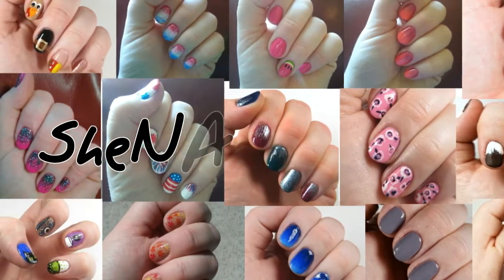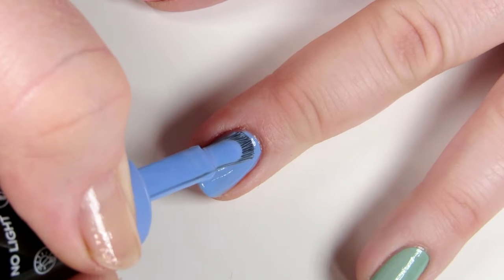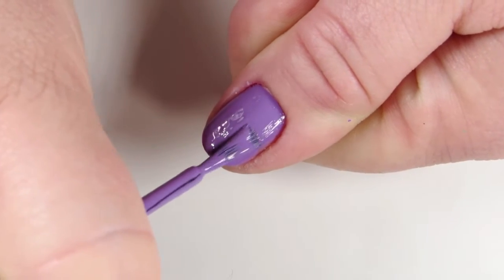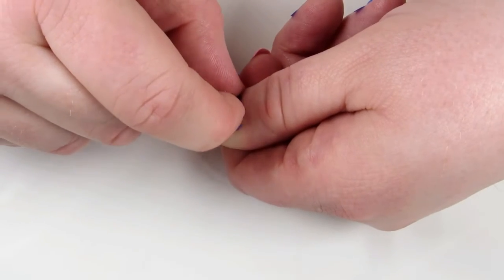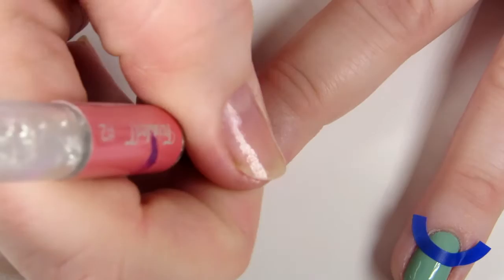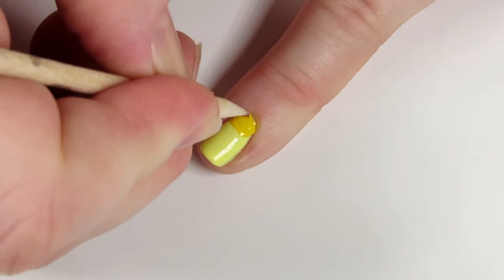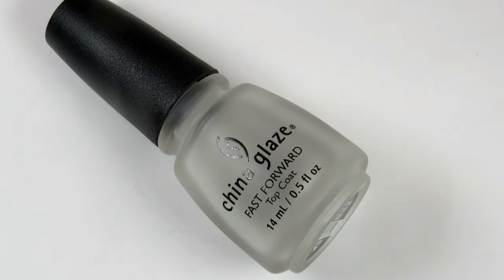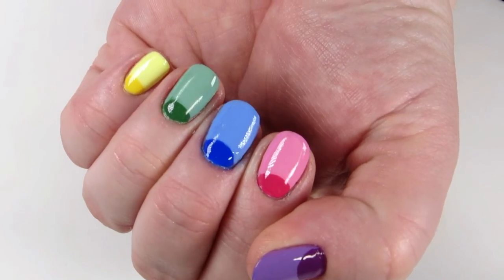Spring Pastel Half-Moon Mani With A Twist Tutorial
Spring has sprung so I painted my nails, because that's new.

Sally Hansen Hard as Nails #370 No Hard Feelings
Sally Hansen Insta-Dri #443 Va-Va Violet
China Glaze Fast Forward Top Coat